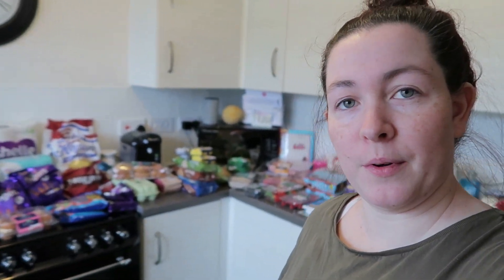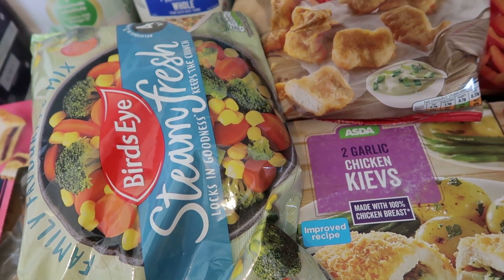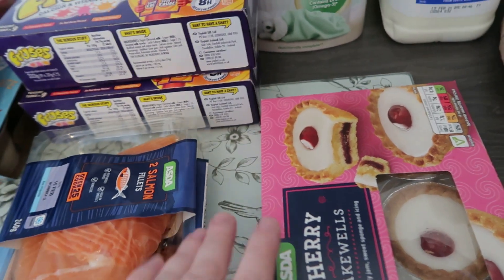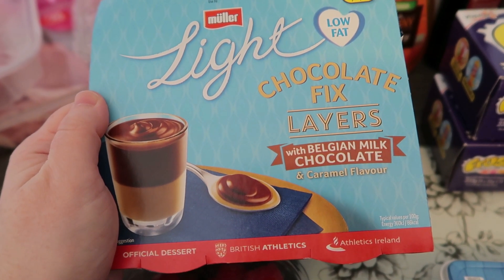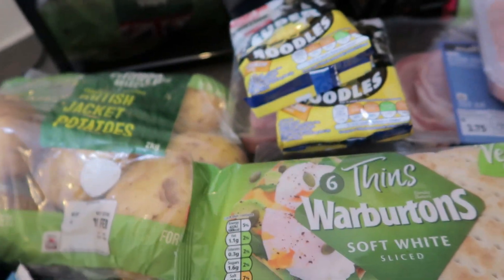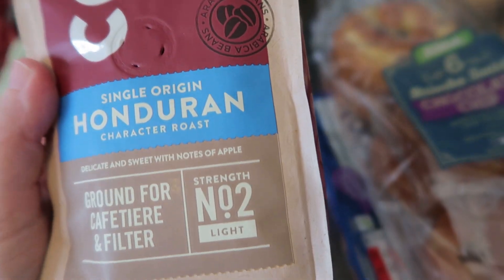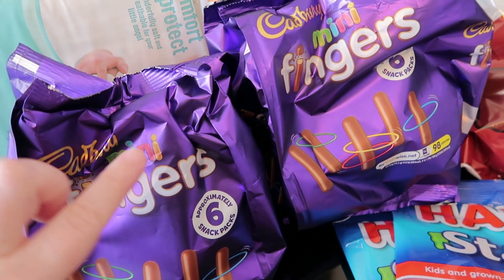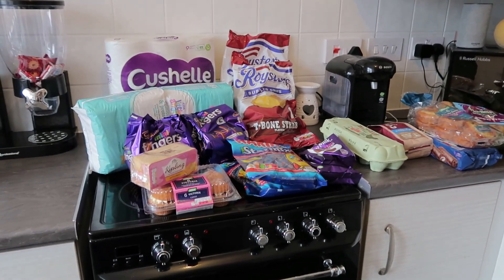Weekly Asda Food Haul | Did I Stay Within Budget? | UK Family Of Five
Weekly food haul.

I did forget to mention what meals I would be making so it is literally showing you what I bought.

Much love

The Tattersalls x